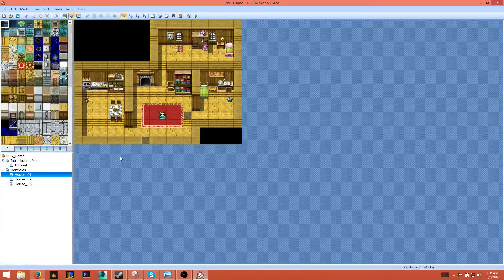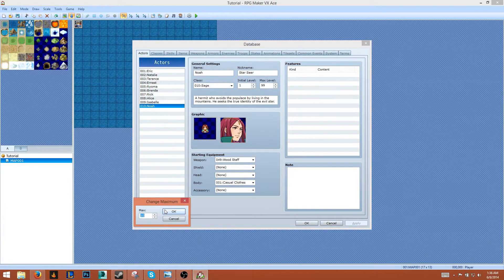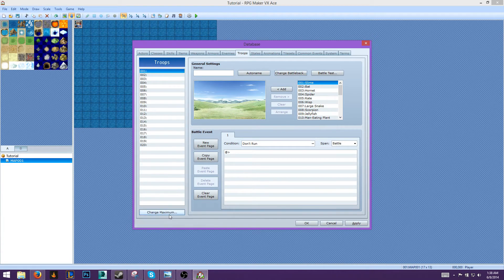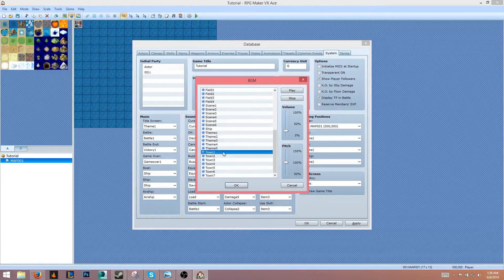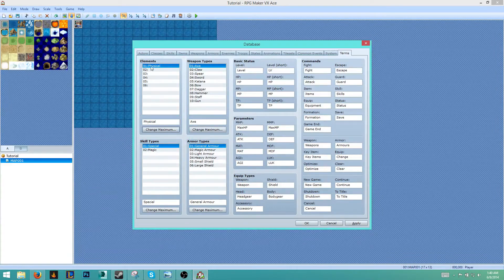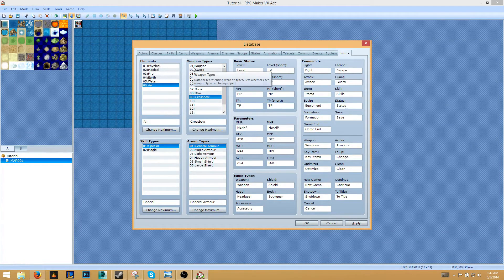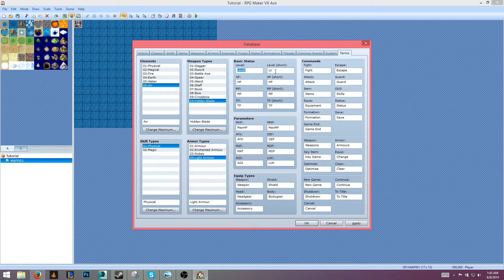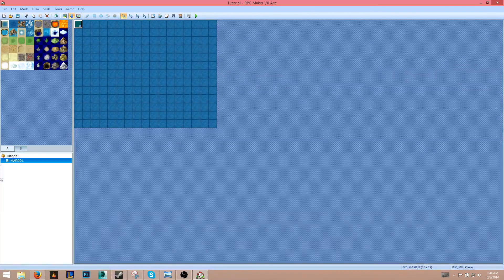RPG Maker VX Ace Tutorial - Part 1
In this tutorial series we will be covering the basics of RPG Maker VX Ace and how to maker an easy game.

In this episode of the RPG Maker VX Ace Tutorial, we will be focusing on clearing out the assets in order to create our new game.